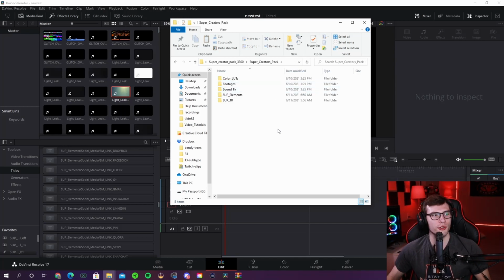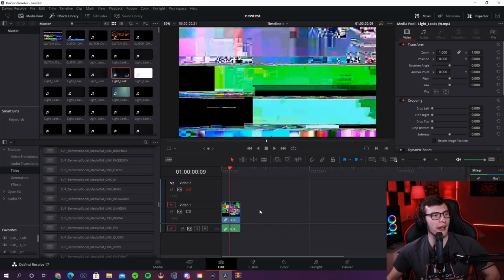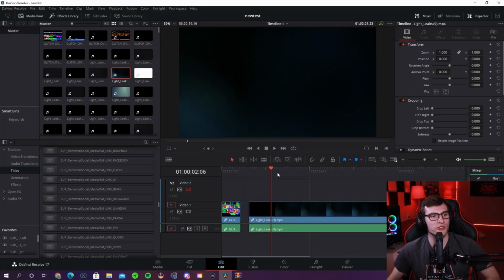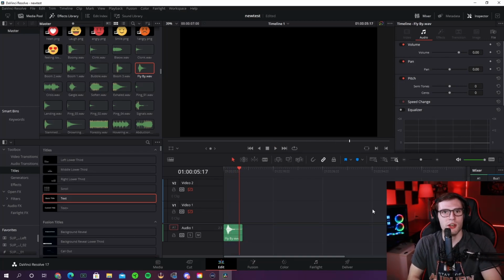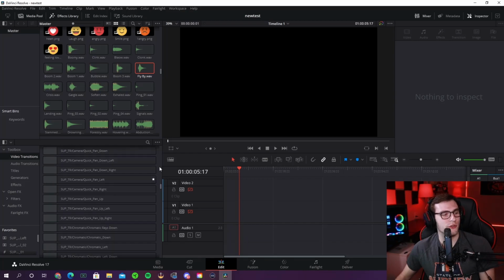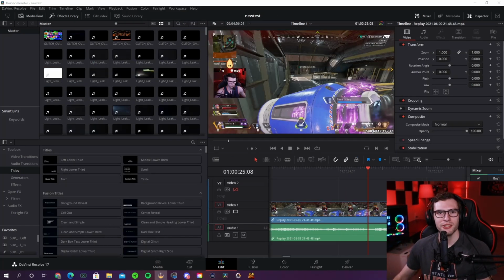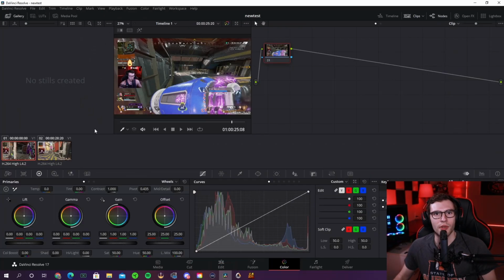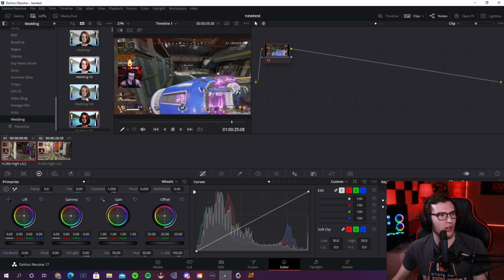How to Edit *FASTER* in Davinci Resolve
If you frequently need access to unlimited stock videos, music sound effects, other video templates and resources, you may want to consider this subscription

The key elements of the bundle are Typography, Transitions, Titles, Colour LUTs, Social Media Links and Icons, Badges, Youtube Elements, Sound FXs, Motion Shapes, Assets, and Light Leaks.